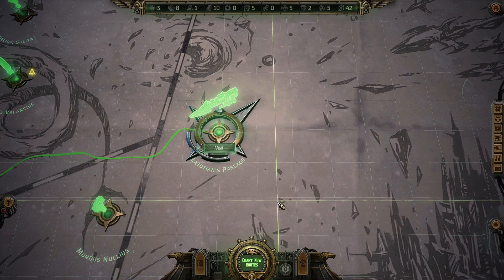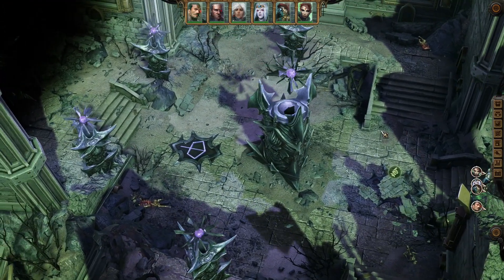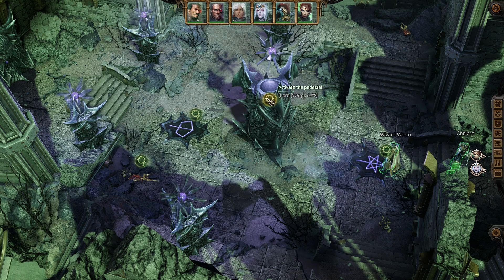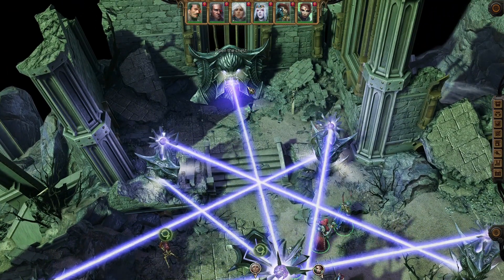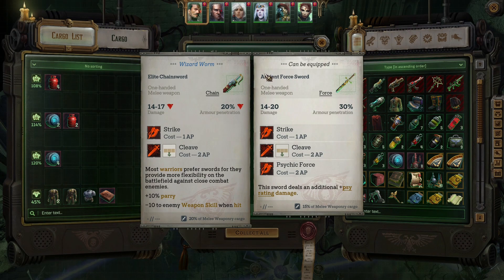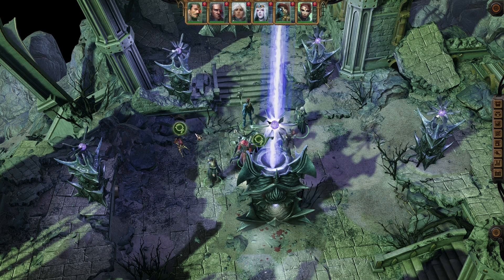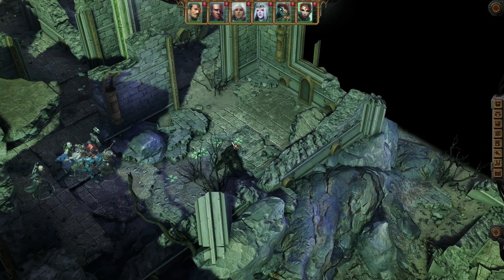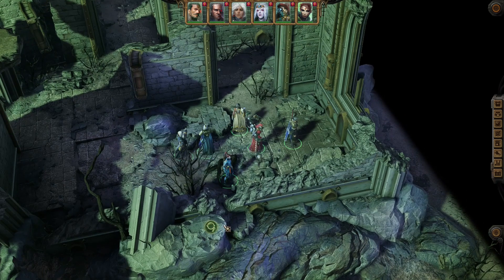Energy Beams Puzzle in Unidentified Ruins (Latotian's Passage) - Warhammer 40,000: Rogue Trader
I'll show you how to solve the Unidentified Ruins Energy Beams Puzzle in Warhammer 40,000: Rogue Trader. The Unidentified Ruins puzzle itself is located in the Latotian's Passage system. We need to correctly redirect the rays to solve this riddle and get to the prize.